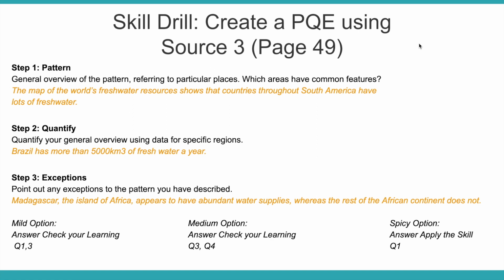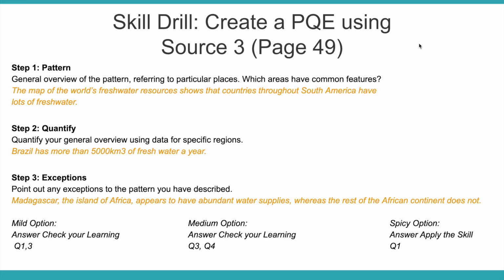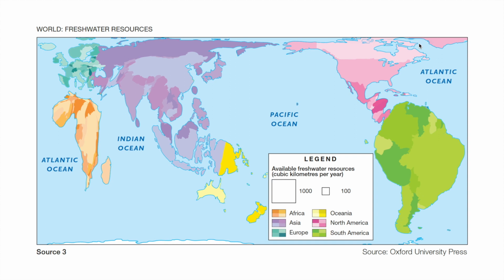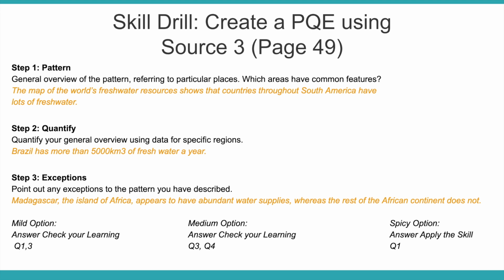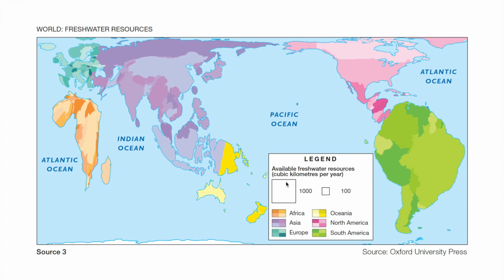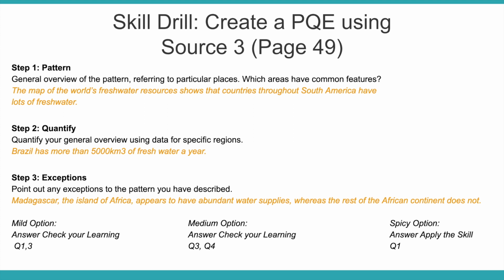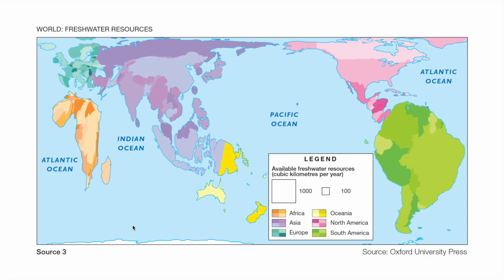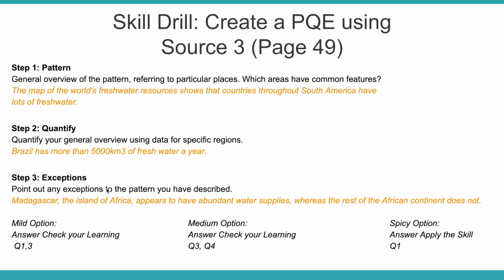Humanities Skills - Creating a PQE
Creating a PQE